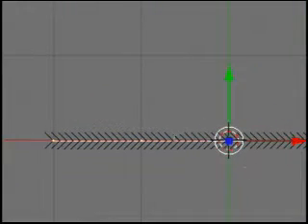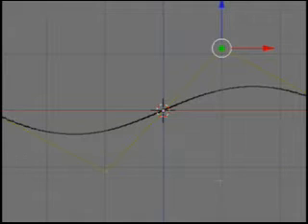Bits of Blender #17 - Extruding Along a Path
A quick tip on extruding along a 3d path.

Blender 2.46